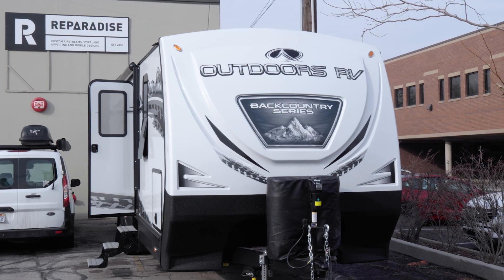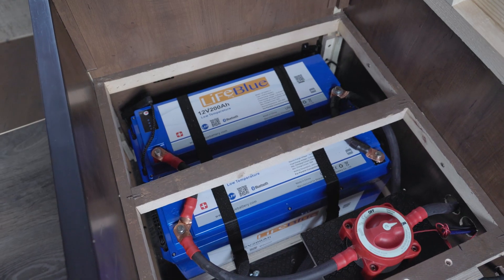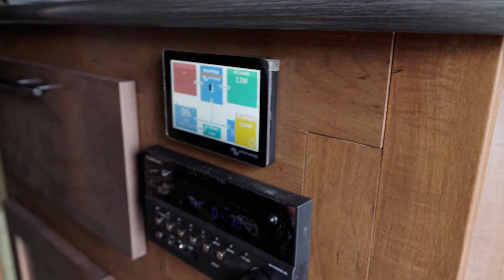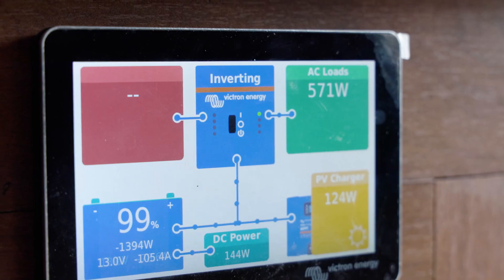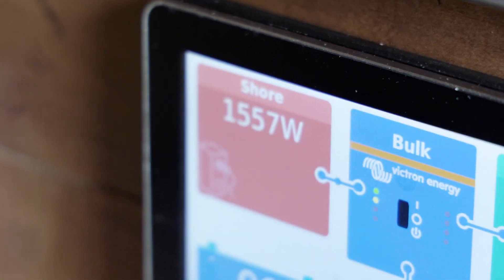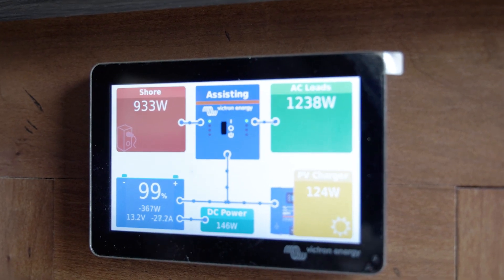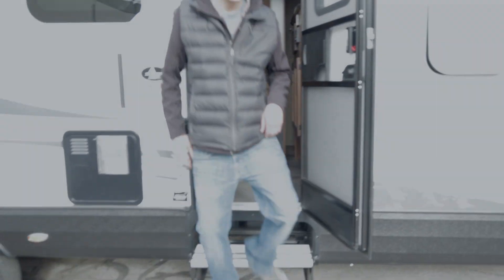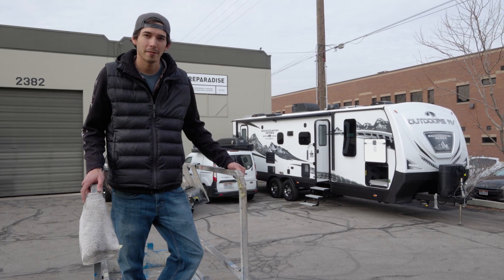Outdoors RV Solar Upgrades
We tossed the factory electrical system on this Outdoors RV, much like we did here a few years back, and upgraded its hardware for true off-grid capability. Now this camper's electrical system is stacked with goodies from Victron, Zamp, and LiFe Blue.

Reparadise is an award-winning restoration and customization shop in SLC, UT. specializing in all things wheeled, from Vintage Airstream to modern off-road Sprinter Vans.